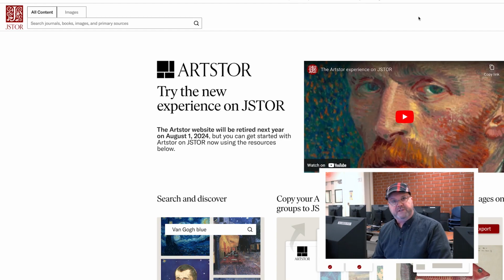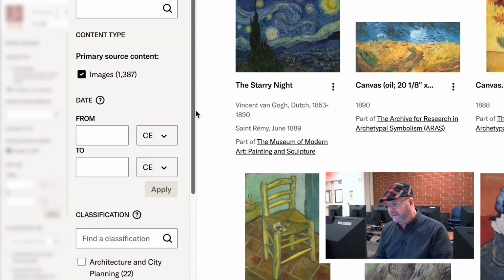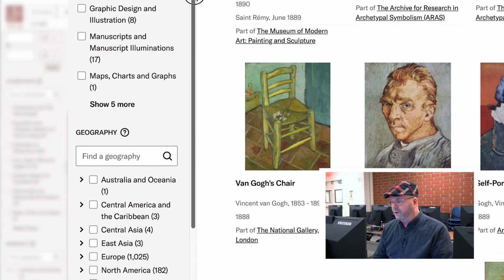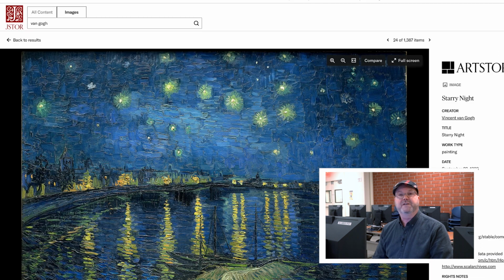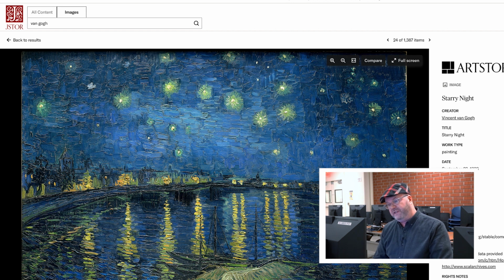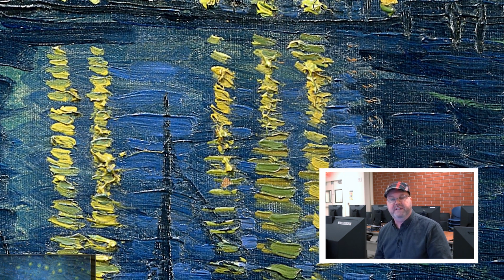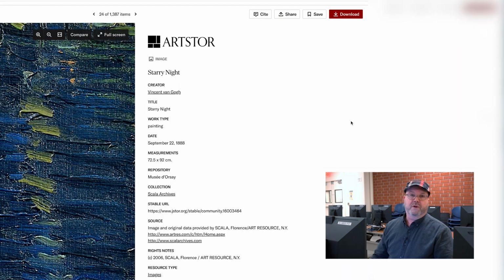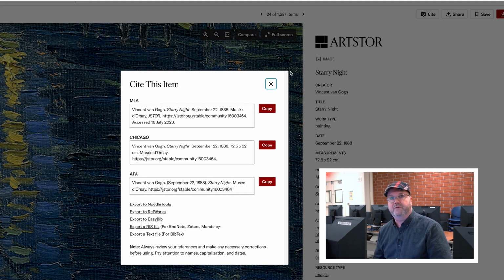Using the ArtStor Database - Two Minute Tutorials | Cal State LA Library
In this Two-Minute Tutorial, librarian Scott Breivold will tour the ArtStor database, our largest resource for art images, photographs, architecture, and more.

Cal State LA Library's Two Minute Tutorial series takes concepts about research, academics, study skills, and more, and breaks them down into bite-size videos.

Music Information:
Track: "Light" by Team Astro
Provided by Lofi Girl

All participants in this video were vaccinated and tested negative for Covid-19 at the time of filming. All participants other than on-camera talent wore masks.

00:00 Introduction
00:19 What is ArtStor?
00:45 Navigate to ArtStor
01:13 Searching in ArtStor
02:15 Details About the Art